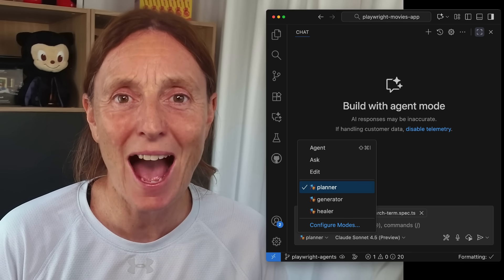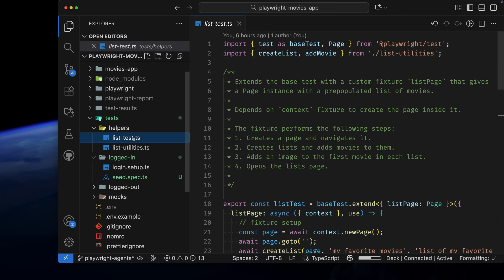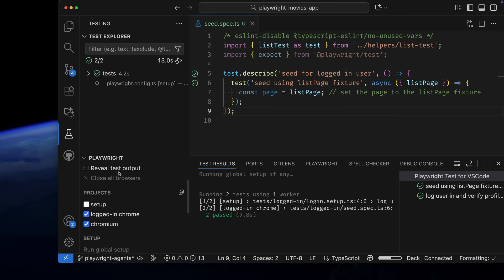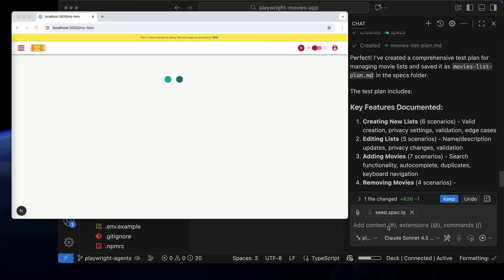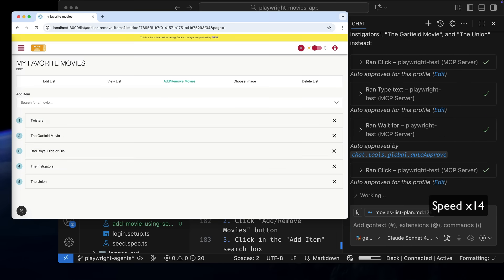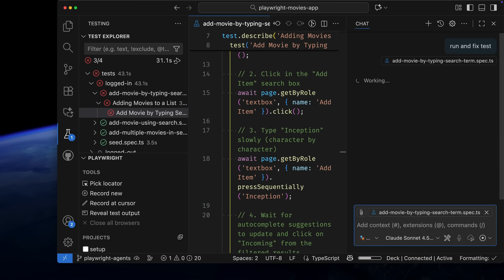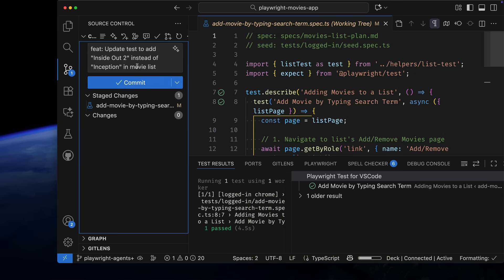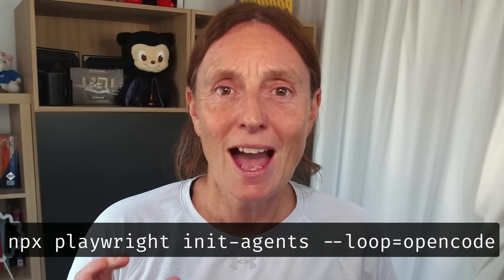Playwright v1.56: From MCP to Playwright Agents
In this video, I’ll walk you through how Playwright Agents can:
✅ Automatically generate test plans
✅ Create Playwright tests based on those plans
✅ Debug and fix failing tests using the Healer agent

You’ll see how to:
Seed your tests with fixtures and setup files
Use the Planner agent to build a test plan
Use the Generator agent to create real Playwright tests
Let the Healer agent debug and fix broken tests for you

By the end, you’ll have a complete workflow for AI-powered end-to-end testing with Playwright.

🔧 Command to get started:
npx playwright init-agents --loop=vscode
npx playwright init-agents --loop=claude
npx playwright init-agents --loop=opencode

npm install -D @playwright/test@latest

📌 Chapters
0:00 Intro to Playwright Agents
0:52 Setting up with a seed file
2:15 Planner Agent – generating a test plan
3:11 Generator Agent – creating test files
4:16 Healer Agent – fixing failing tests
4:39 Running and reviewing everything